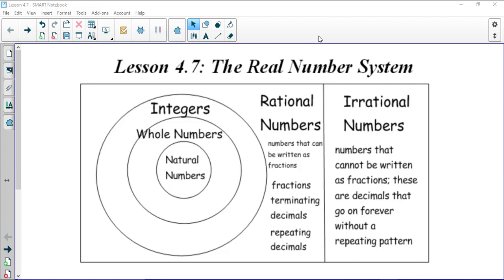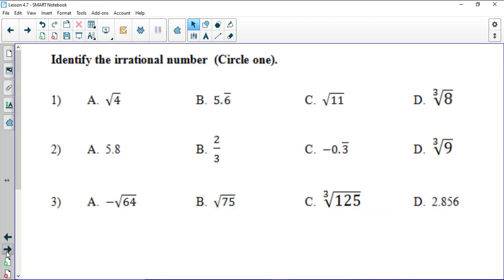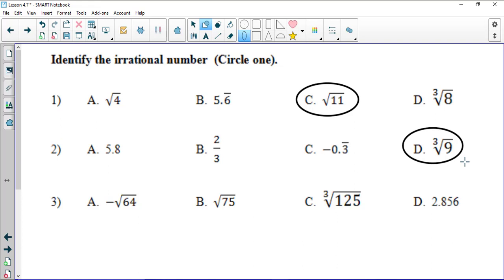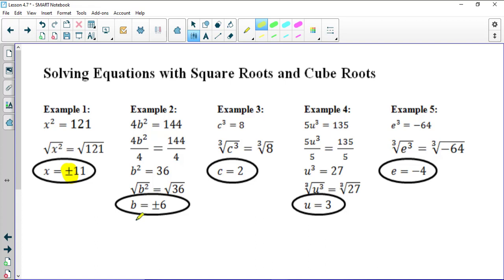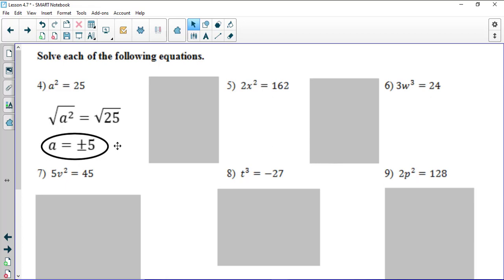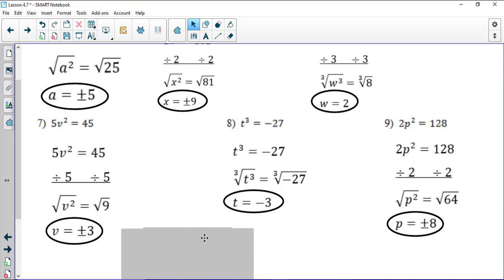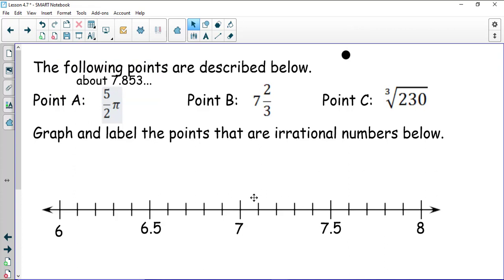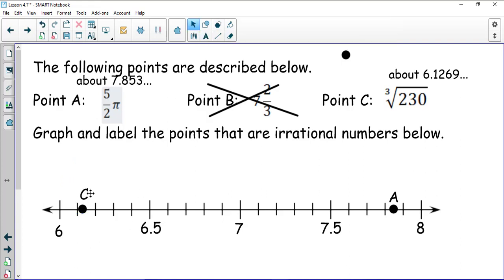Pre-Algebra Lesson 4.7